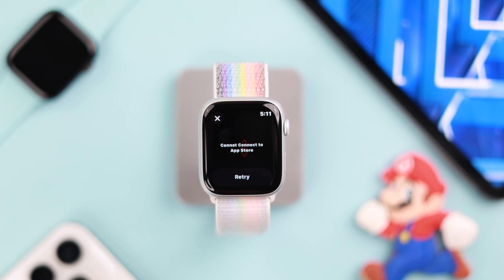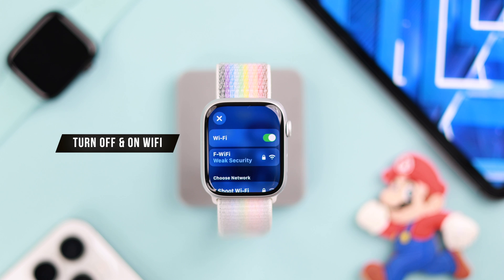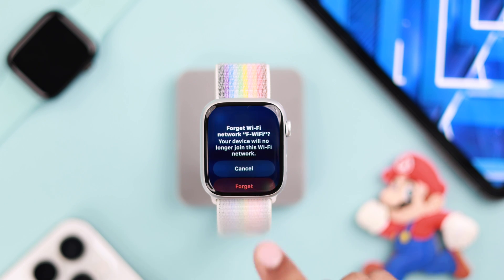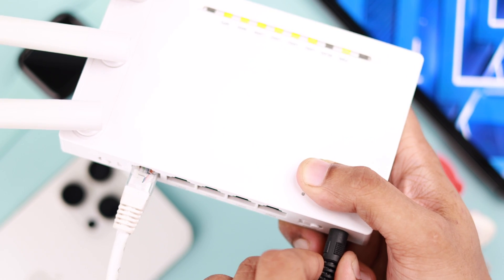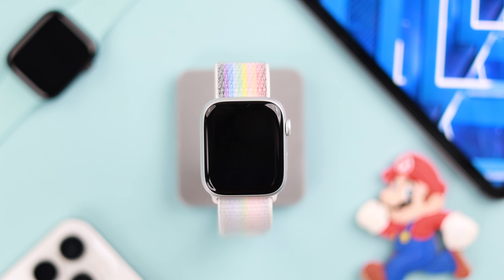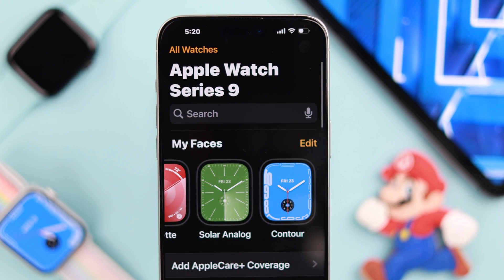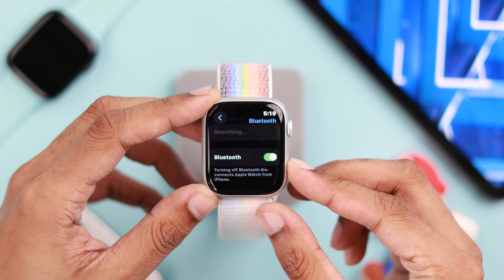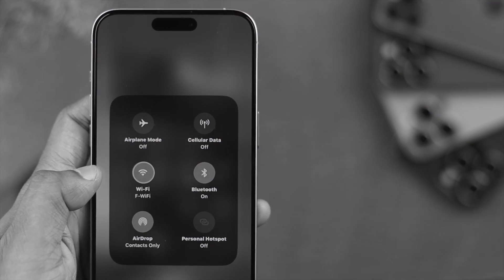Apple Watch 9: Not Connecting With Wi-Fi? - Fixed on watchOS 10!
Apple Watch 9 won’t connect to WiFi after the latest WatchOS 10 update, or WiFi is connected but no Internet connection? Worry not, let’s explore 4 simple and straightforward solutions to fix WiFi not connecting to Apple Watch 9 or any Apple Watch running on WatchOS 10 or later.

0:00 Apple Watch 9 Won’t Connect to WiFi
0:15 Solution 1: Restart WiFi/ Forget then Reconnect
0:38 Solution 2: Restart Router & Apple Watch
1:00 Solution 3: Update WatchOS
1:18 Solution 4: Check iPhone & Watch Connection